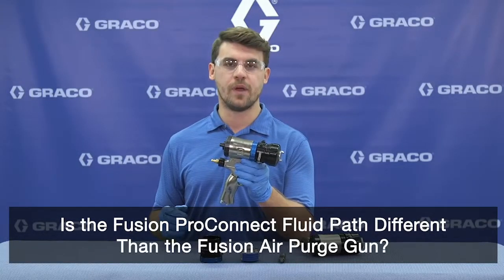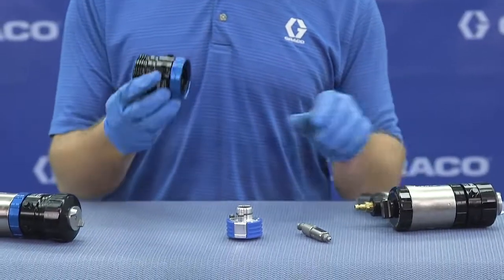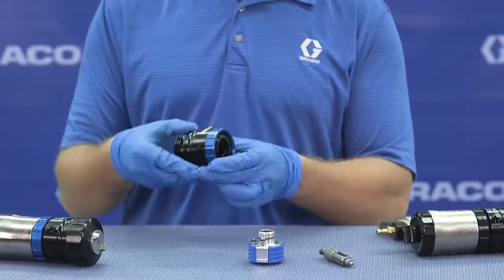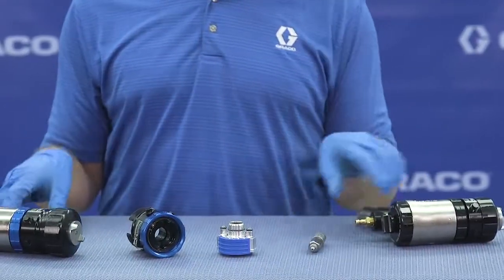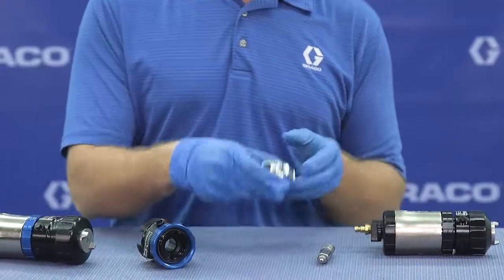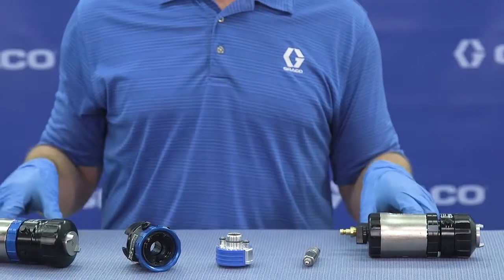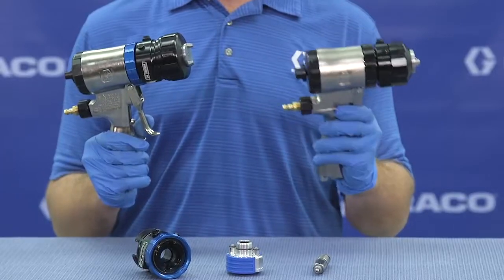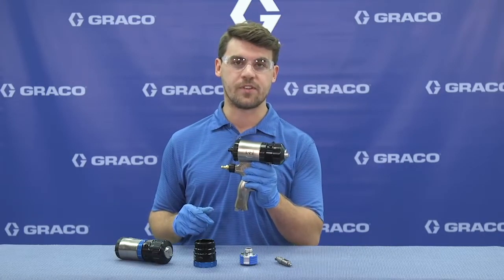Is the Fusion ProConnect (PC) Fluid Path Different Than the Fusion Air Purge (AP)?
Although the Fusion PC has an all new fluid hosing, all new ProConnect cartridge, and an all new mix chamber, the fluid path is the same as the Fusion AP, with the exception of the check valves, A Port, B port, and purge air port. You can expect the same proven spray performance with the Fusion PC as we have had with the Fusion AP over the past 15 years.